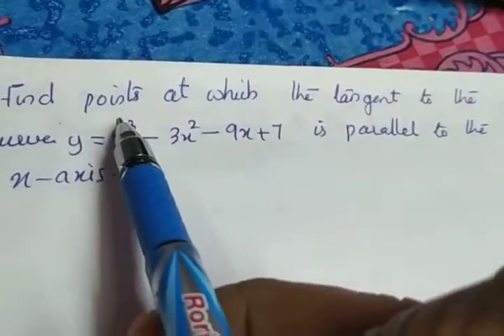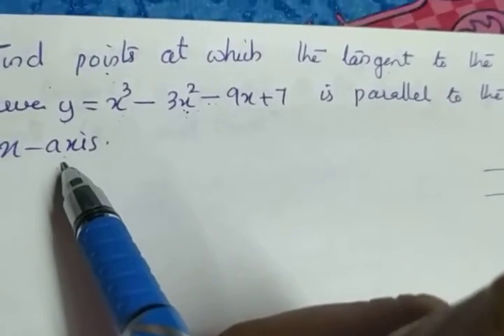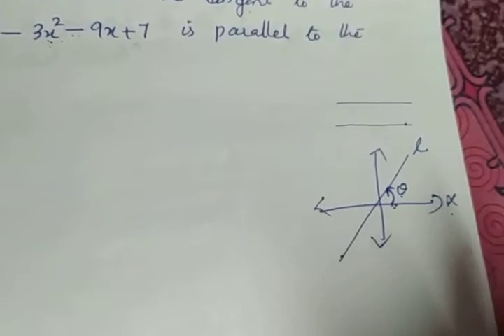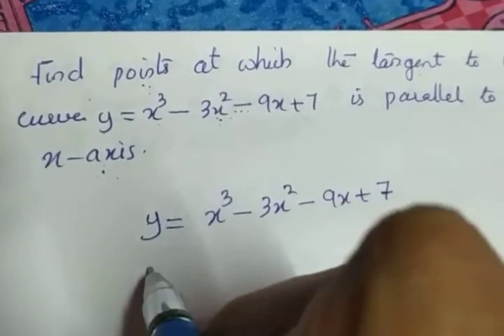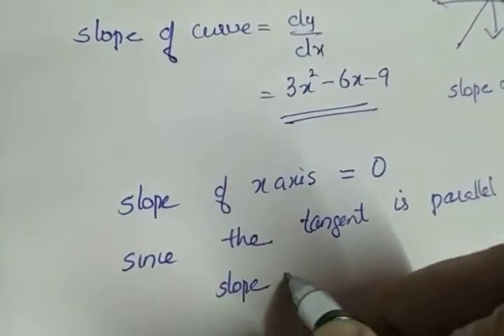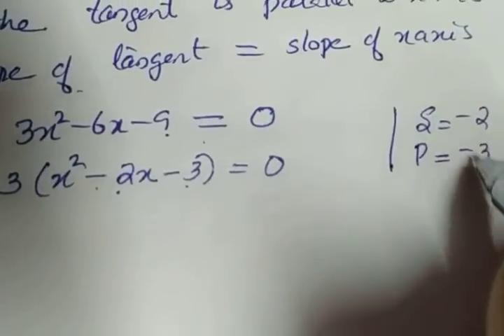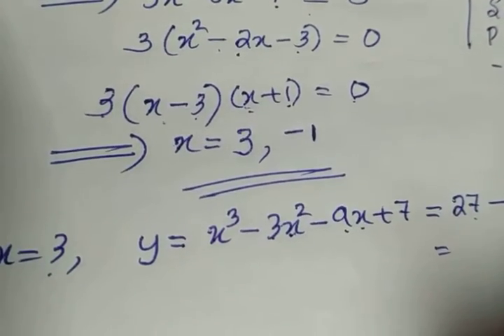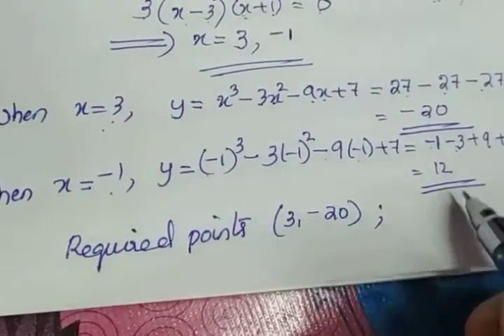XII Maths Applications of derivatives (part 47)